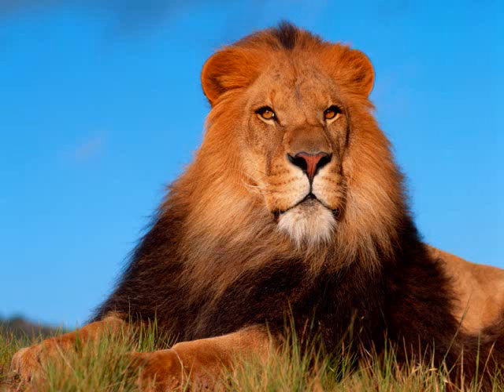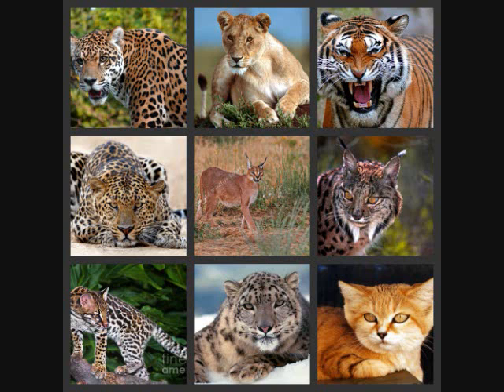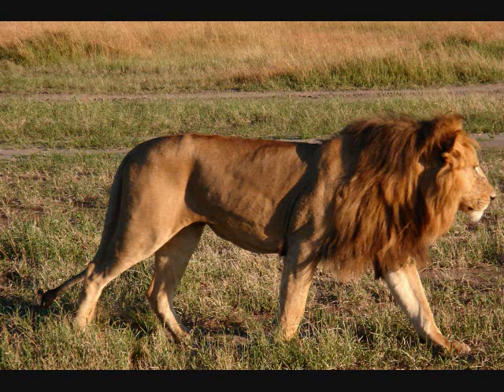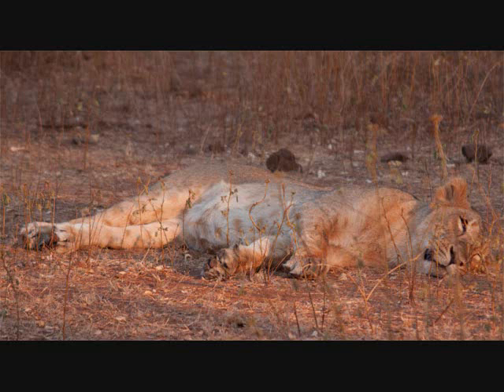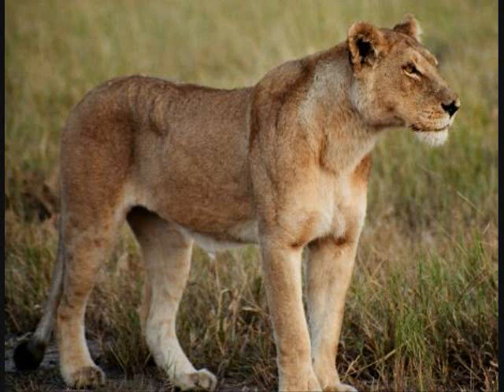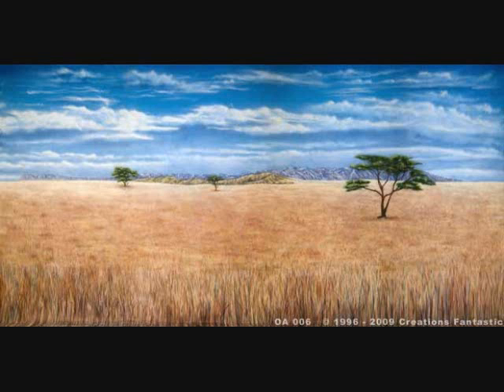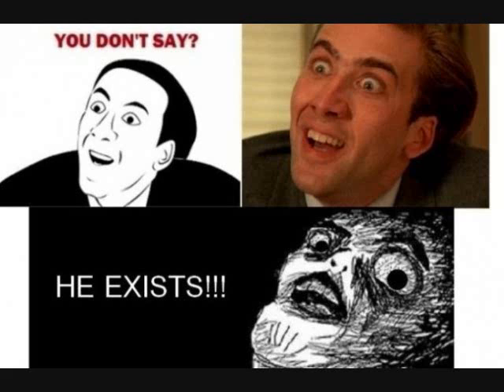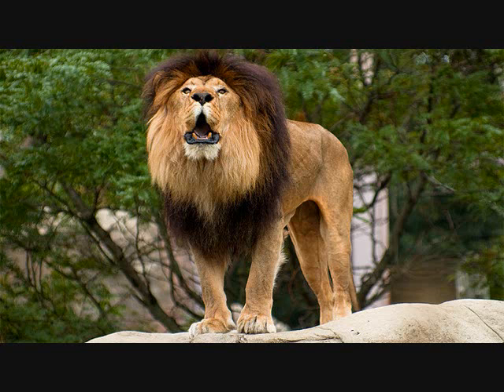Evolution of Lions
Studying living animals and comparing their homologous features and vestiges with their closest living ancestor.
--If you enjoyed the video, leave a "LIKE" and I'll make more :]
--If you have a suggestion for the next evolutionary video, drop a comment.